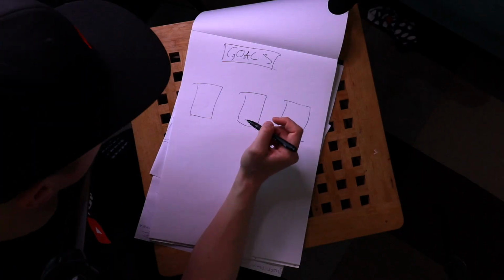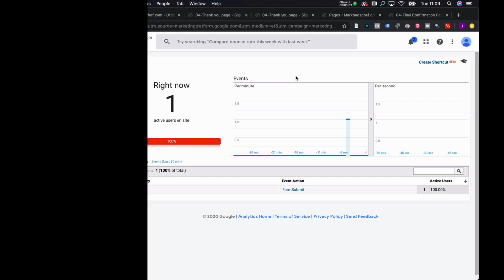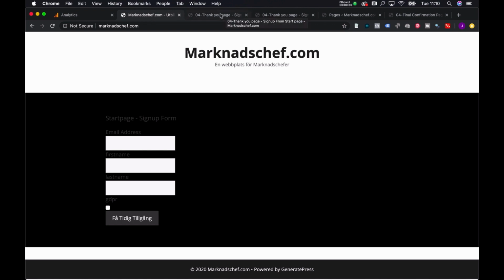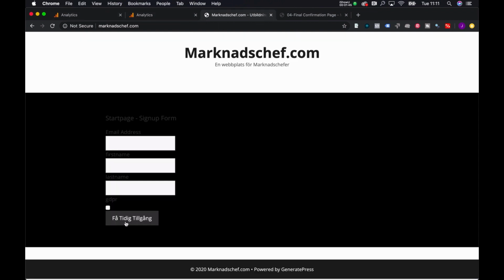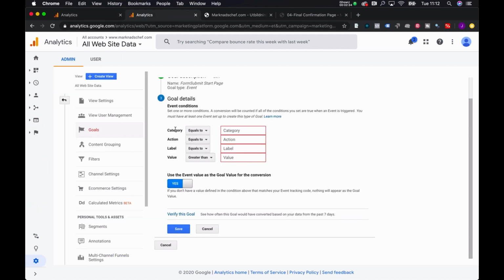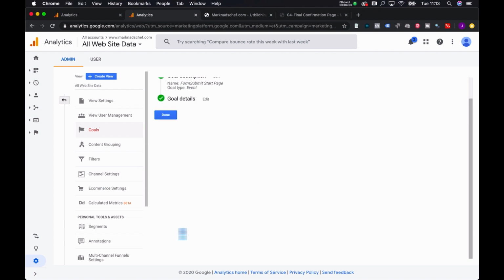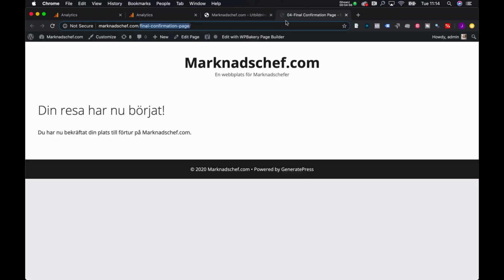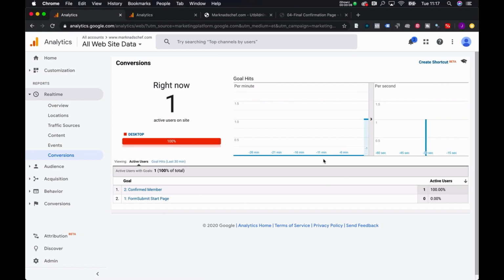How to Set Goals in Google Analytics 2020 - EPISODE #11 HTBDP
How do you setup goals in Google Analytics? Well, this video takes you through two types of goals that are amongst the most common goals to setup in Google Analytics. It will only take you a few minutes to learn how to setup the goals, and it will be very helpful for your overall business analysis.

Get access to all content by signing up to the notifications

The recording devices I use:
Canon 80D
Canon G7X Mark II
H6 + CM3 Condenser Mic
iShowU HD Screen recorder